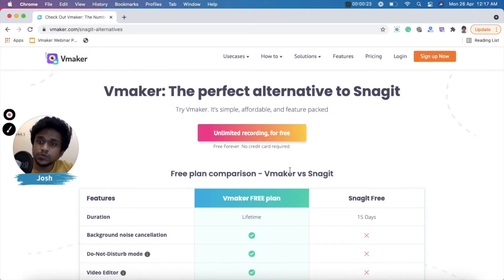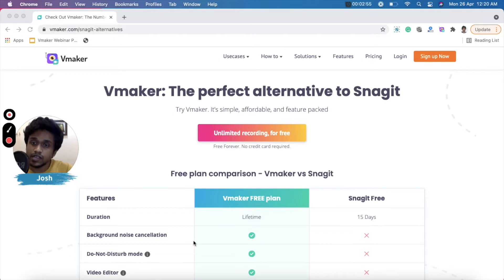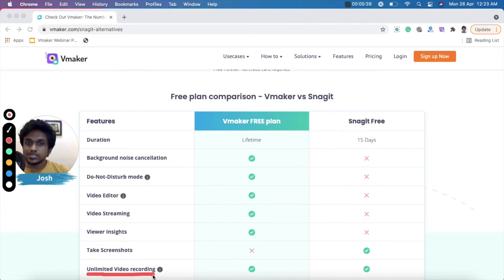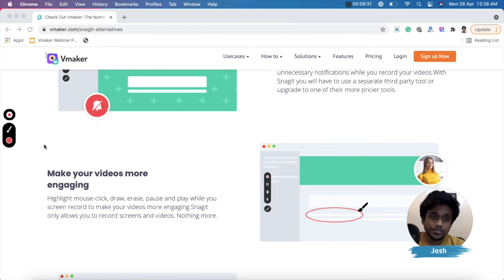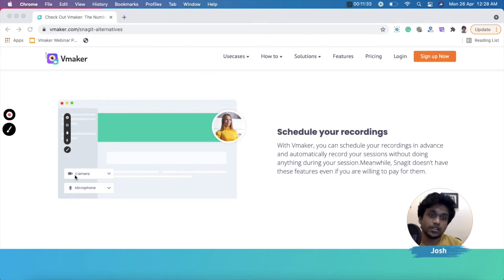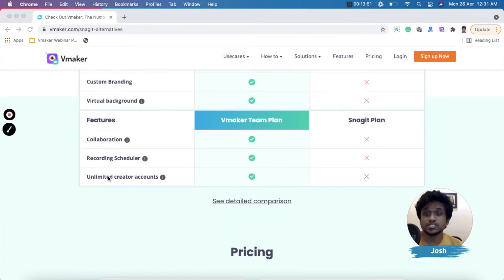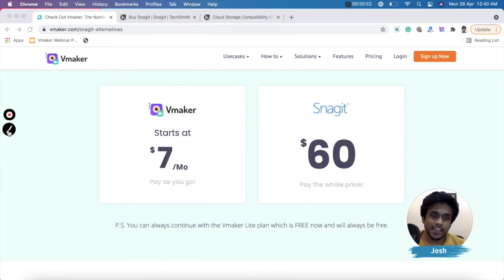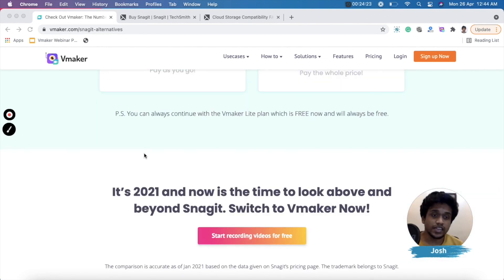Free Snagit Alternative For Mac & Windows | Snagit Vs Vmaker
Looking for the best alternative to Snagit? In this video, we look at the key differences between Snagit and Vmaker, and help you choose the right one that suits your needs.

Other important links:
Why QuickTime Player is not the right screen recording tool for your Mac computer -    • How to screen rec...